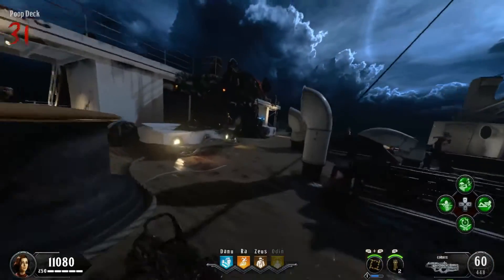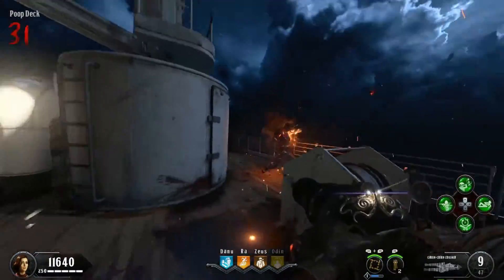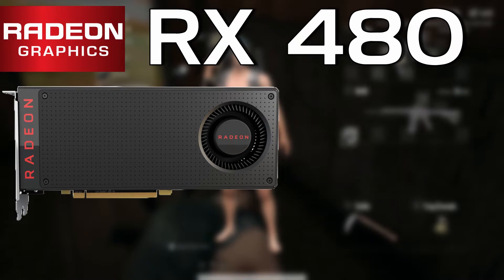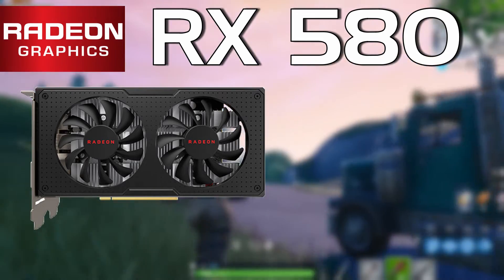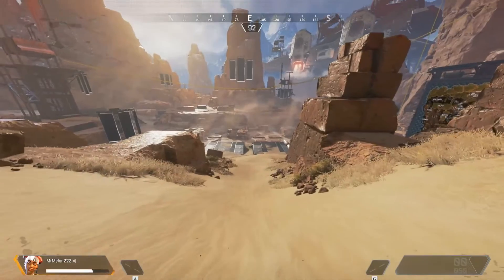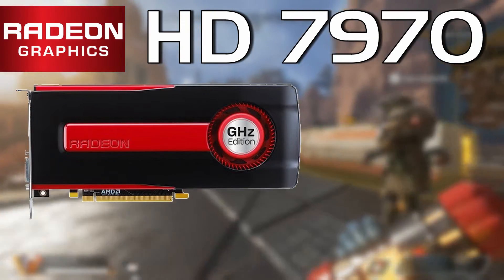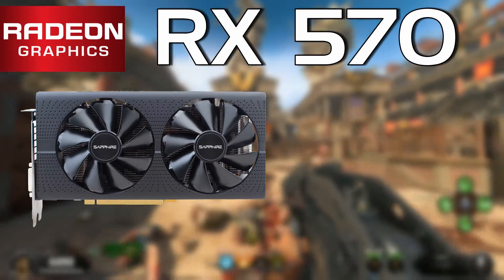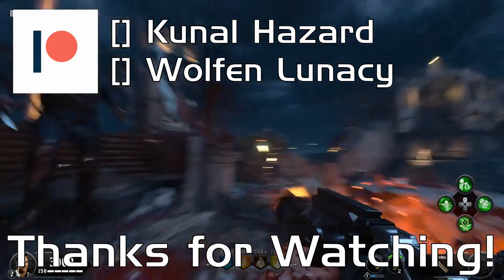Best Value GPUs to Buy in 2019!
What are the best value GPUs available? Well, when considering performance, we've got a list that includes GPUs with some of the best price to performance that you can find on the cheap!

  Thanks to Patrons...
    ► Kunal hazard
    ► Wolfen Lunacy

GPUs range from the Ultra-High end RTX 2080ti, RTX 2080, RTX 2070, GTX 1080ti, GTX 1080, RX Vega 65, and RX Vega 56; down to the Mid-Range GTX 1060 6GB, GTX 1060 3GB, GTX 1050ti, RX 580 8GB, RX 580 4GB, RX 570, and RX 560; to the Entry Level GT 1030, GT 1030 DDR4, and the RX 550!

Last generation cards, for example the GTX 980ti, GTX 980, GTX 970, GTX 960, GTX 950, RX 480 8GB, RX 480 4GB, RX 470, RX 460, and RX 450 are still excellent cards!

Older Budget GPUs worth buying! (used of course)!:
 - GTX 780ti
 - GTX 780
 - GTX 760
 - GTX 680
 - R9 290
 - R9 290X
 - HD 7970
 - HD 7990
 - HD 7770
 - HD 7850
 - GTX Titan
 - GTX Titan X Maxwell

 - Proceu Tech